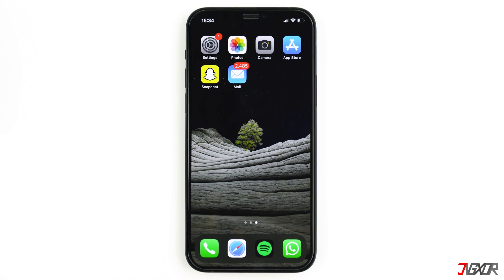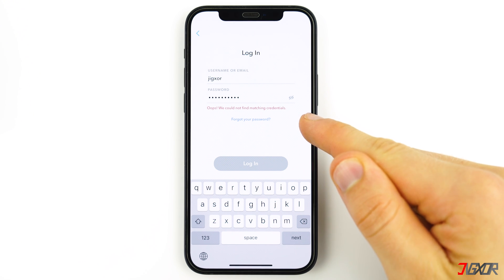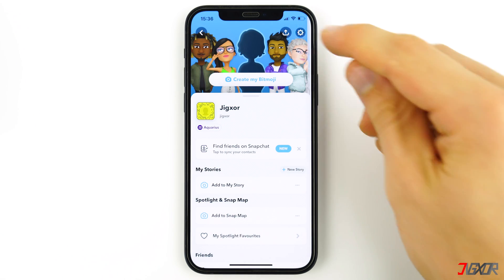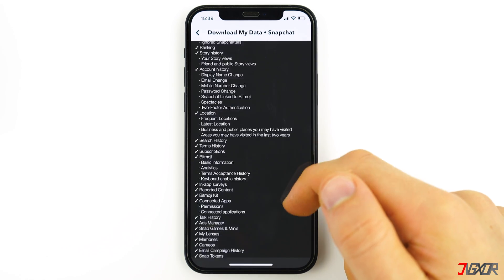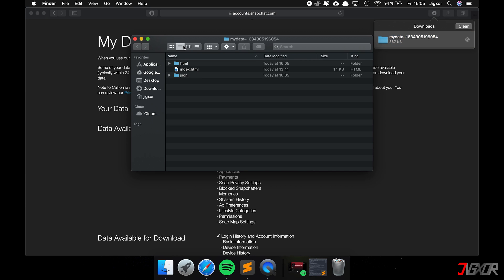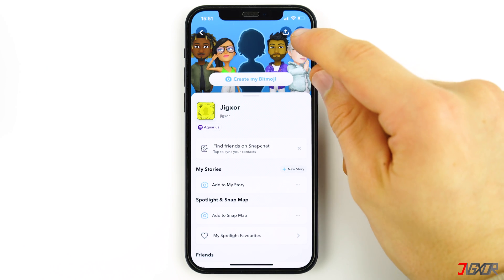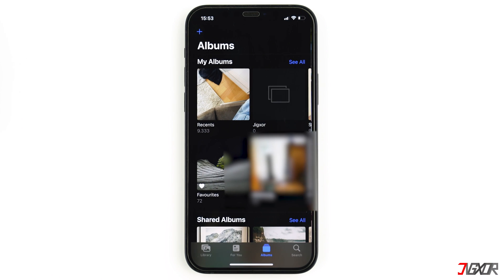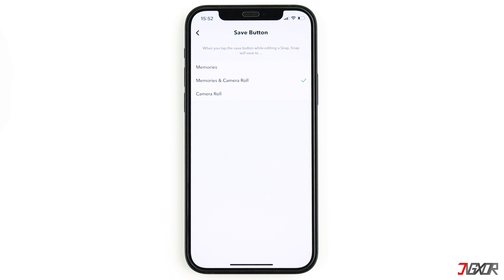How to Recover Deleted Snapchat Memories iPhone! [2023]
You accidentally deleted your Snapchat memories or pictures? In this video I'll show you how you can restore all messages! Your Jigxor

Timestamps:
00:00 | Restore Snapchat Memories
00:17 | Account blocked?
00:47 | Restore data via My Data
02:24 | Restore data via photo library
03:17 | Additional Tip

Video: 132